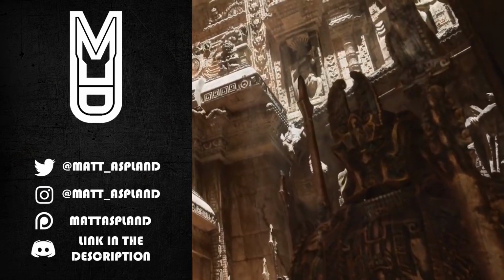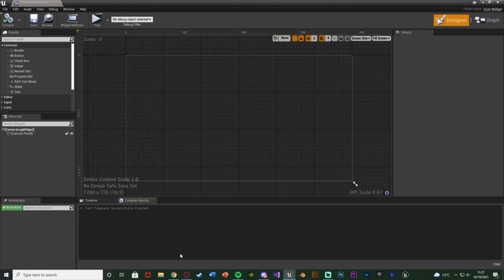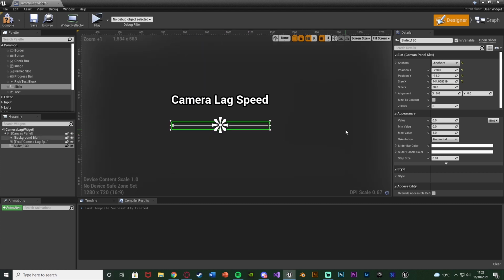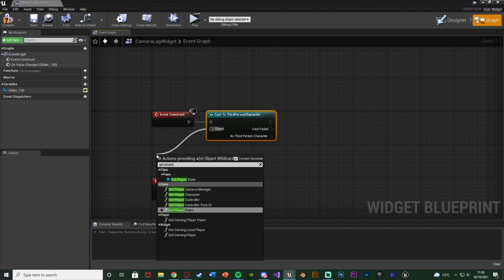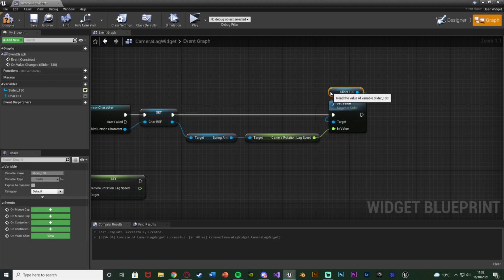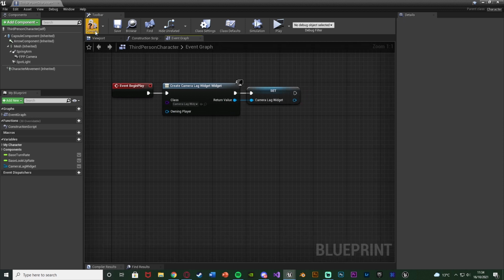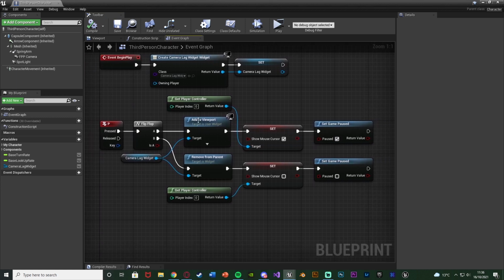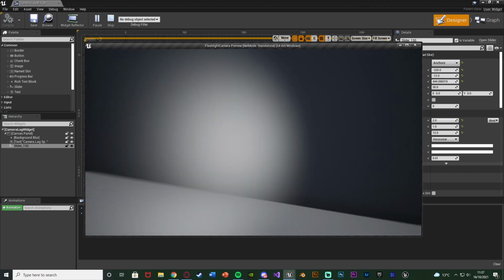Letting The Player Adjust Camera Lag Speed | Flashlight Camera Part 2 - Unreal Engine Tutorial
Hey guys, in today's video, I'm going to be showing you how to let the player adjust the camera rotation lag speed. This is advancing upon our previous video for letting the "First Person Flashlight Lead Camera View". However, this works as a standalone video as well.

00:00 - Intro
00:23 - Overview
01:22 - Tutorial
10:49 - Final Overview
11:08 - Outro